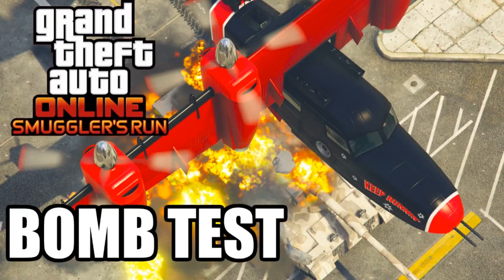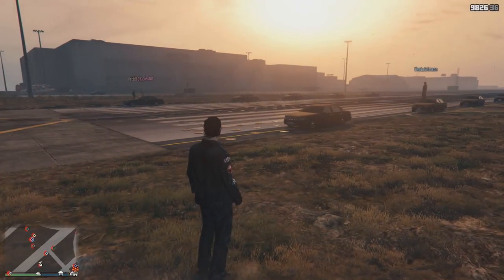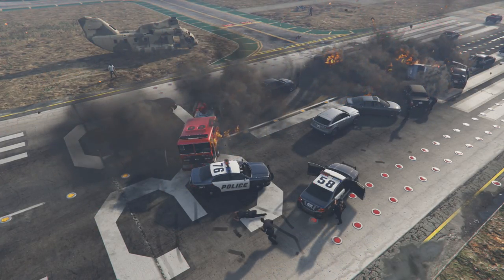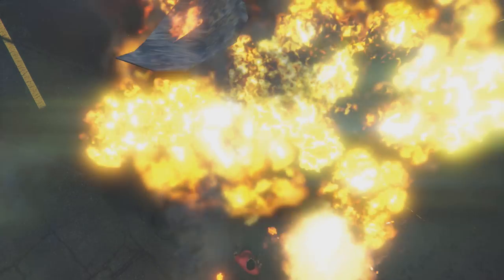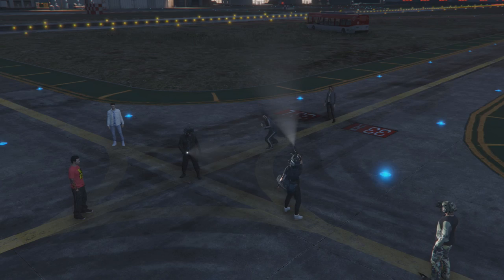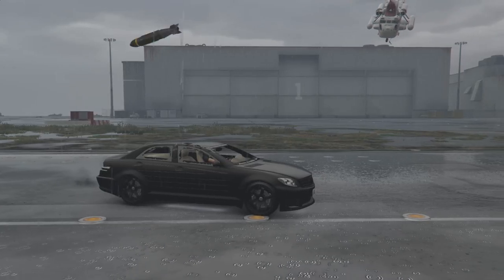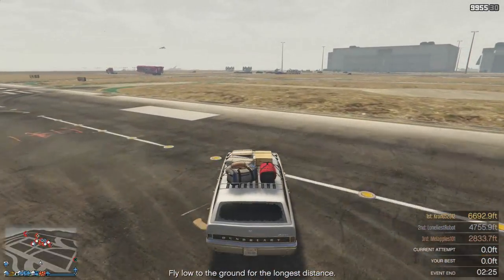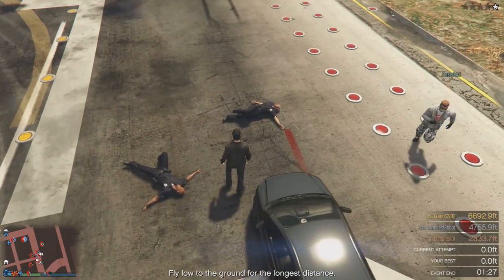GTA Online Smuggler's Run: Explosive VS Cluster Bombs